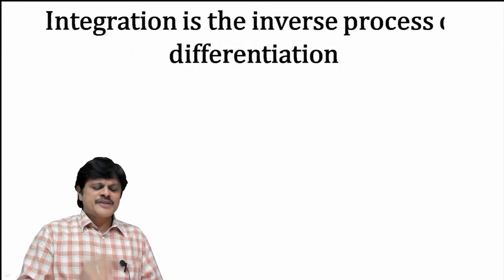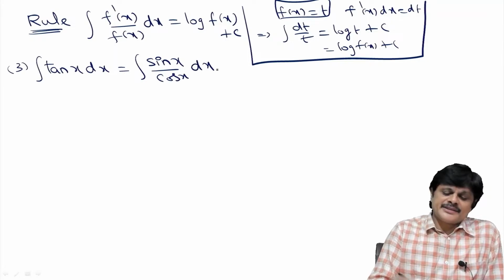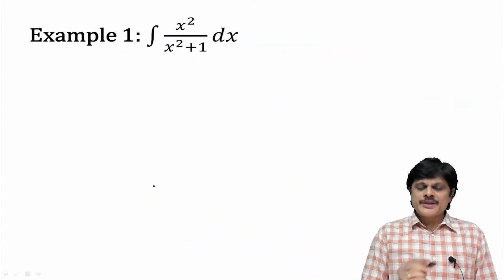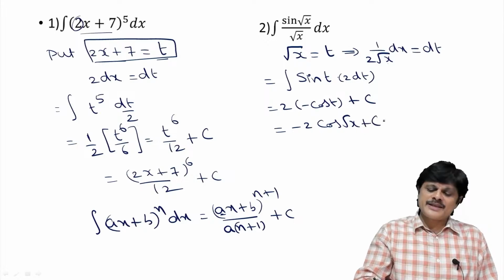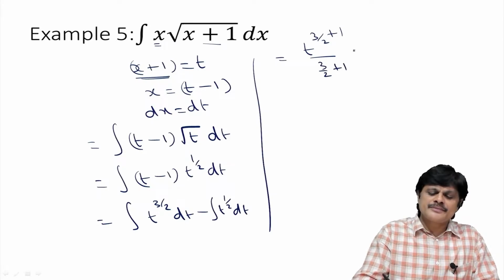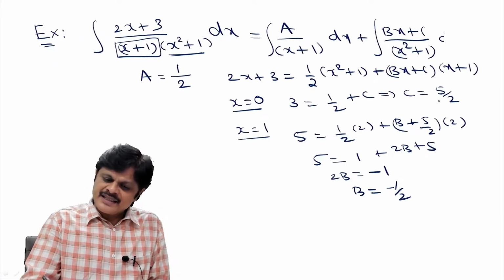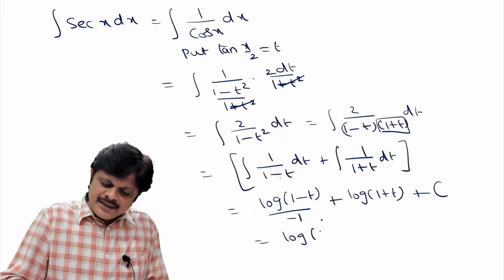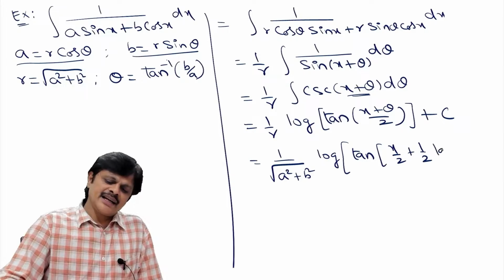Integration Formulae and Problems|Calculus | BTECH Mathematics | MACS College |Sridhar Sir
Engineering Mathematics for BTECHStudents: Your Ultimate Guide!
Partial Fractions
Integration Formulae and Problems | BTech Mathematics
🎓 One-Stop Solution for your BTECH/BE Exams.
🎓 Ace BTECH Exams with Confidence!
🎓Essential for BTECH/BEStudents!

Dive deep into the world of matrices with our expert-led tutorial.